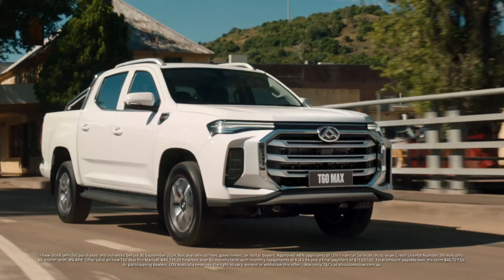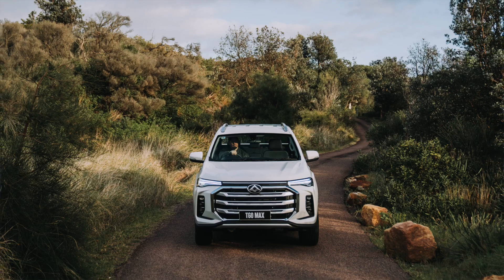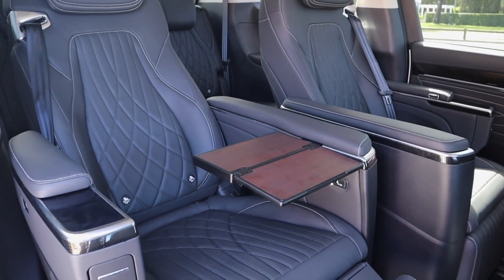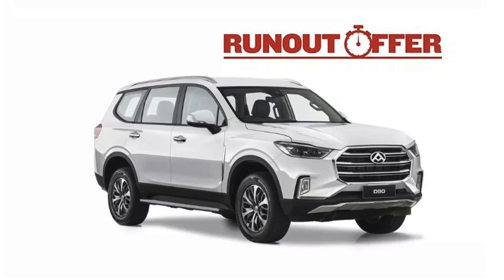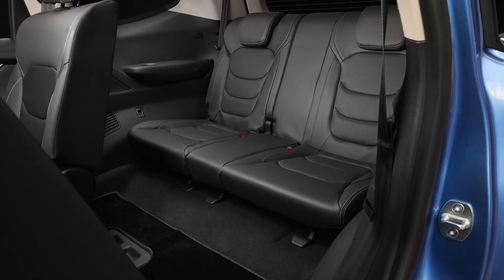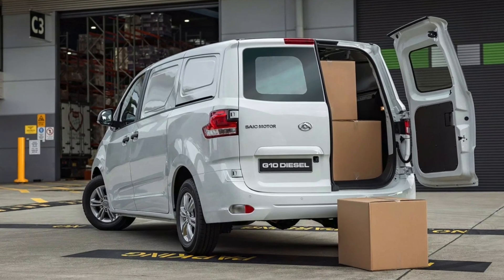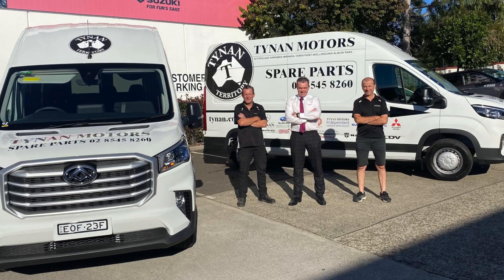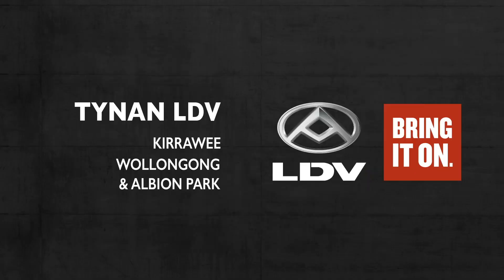Tynan LDV September Update